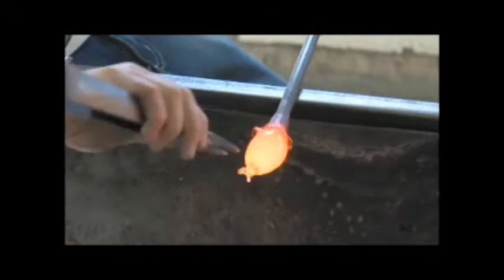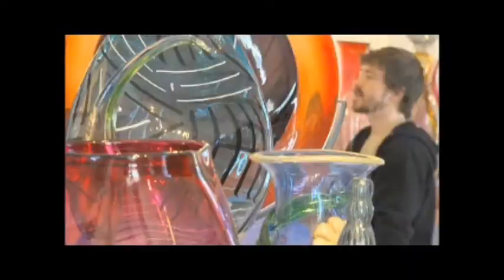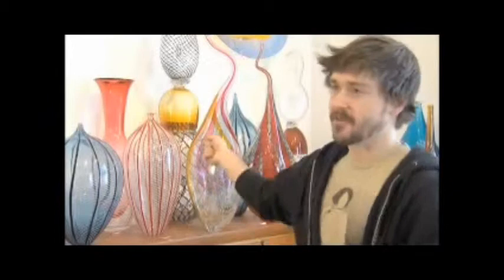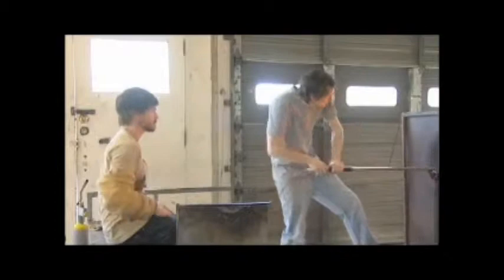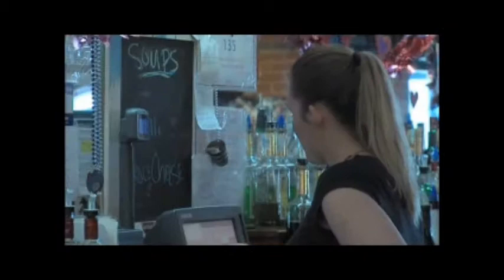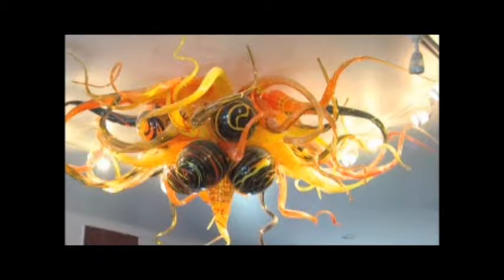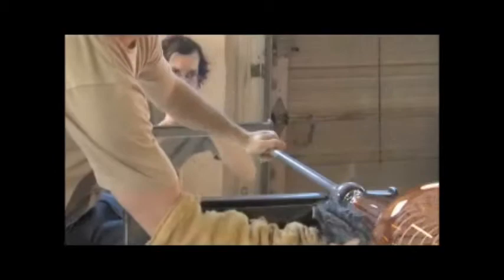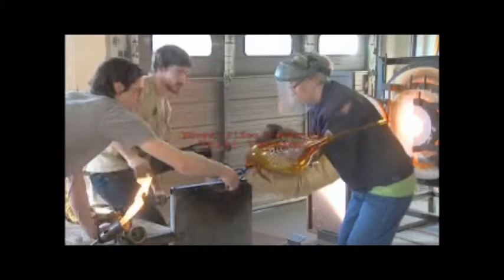McFadden Art Glass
Documentary for video. was amazing.

[the file converter i used water marked my video, but it was either that or thirty secs of bars and tone]